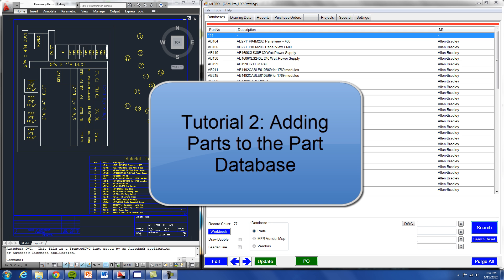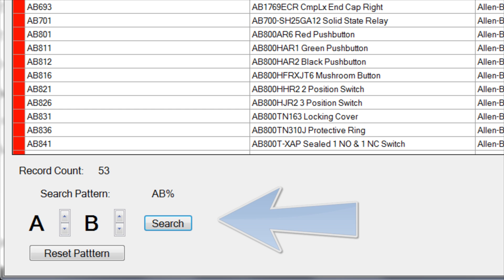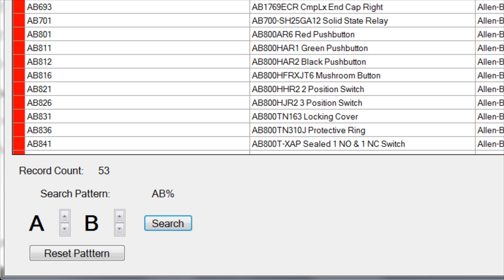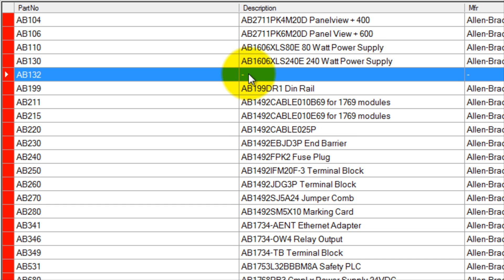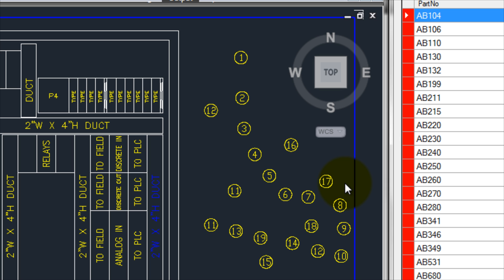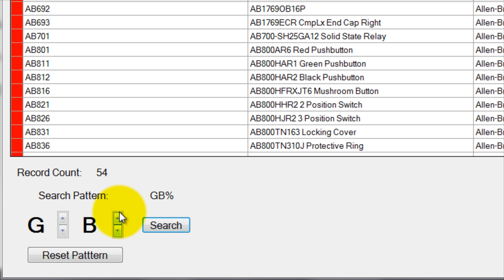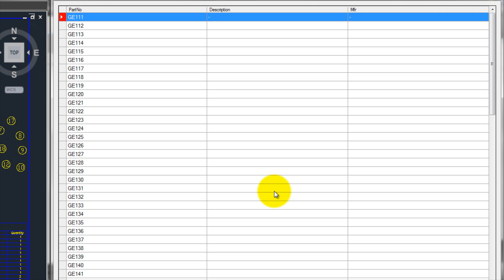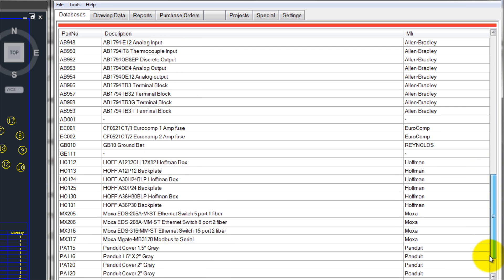How to create a part database for AutoCAD Material Lists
How to extract AutoCAD Attribute Data.

How to create AutoCAD material lists and Excel workbooks automatically.

How to create a material list (BOM) in AutoCAD.